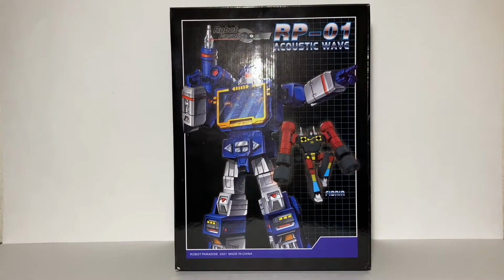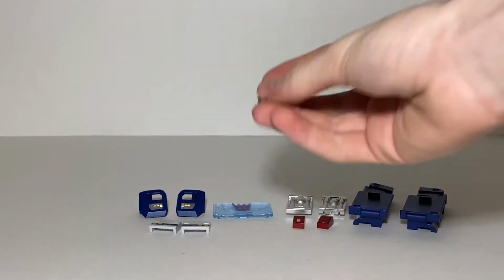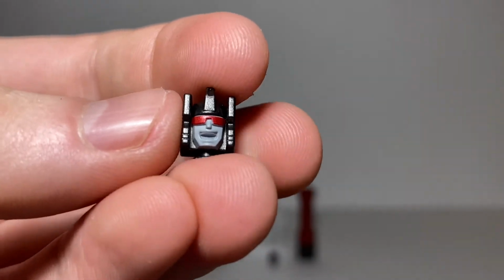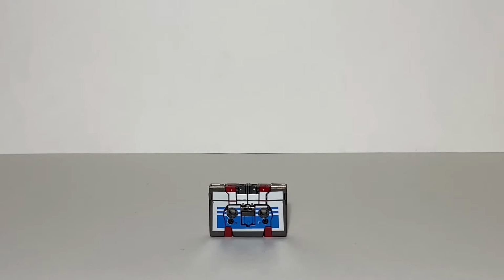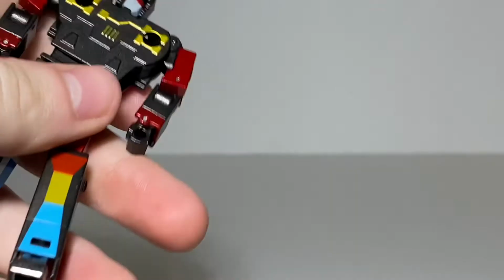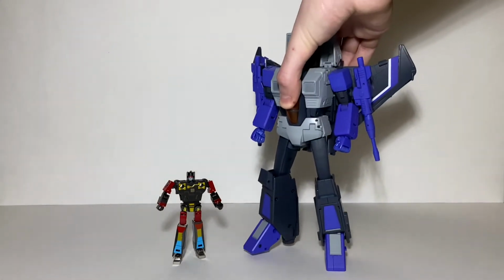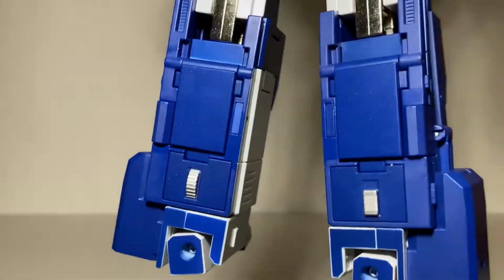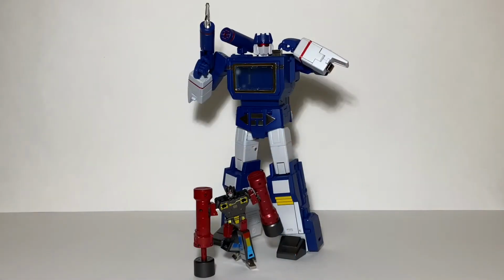Robot Paradise (Fans Toys) - RP-01 Acoustic Wave (Masterpiece G1 Soundwave) - Video Review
Pre-order this figure and more at the Big Bad Toy Store!